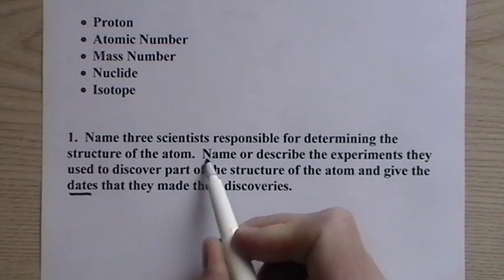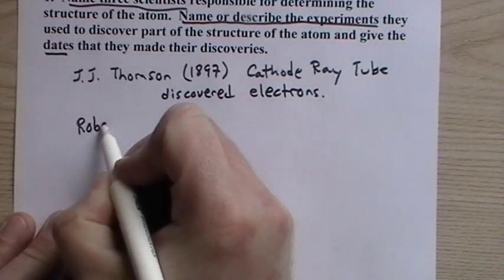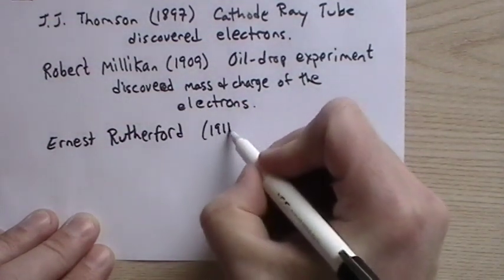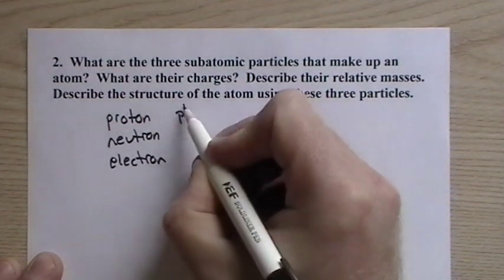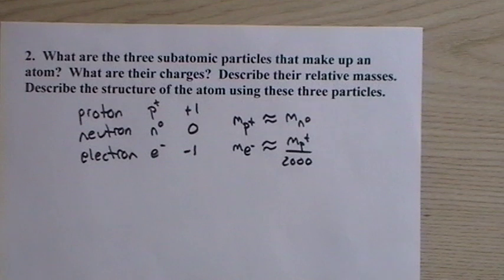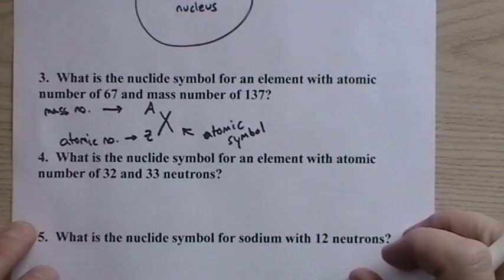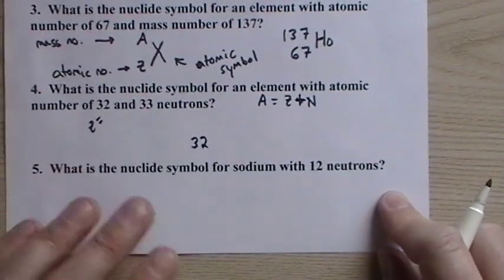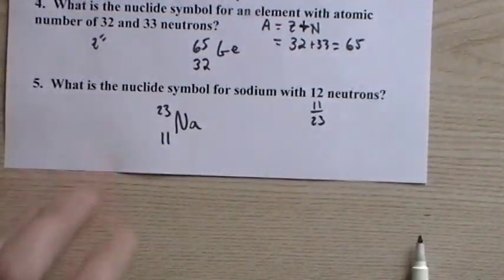CHEM 1170 Lecture 013 Structure of the Atom